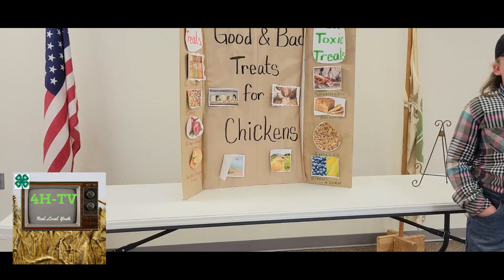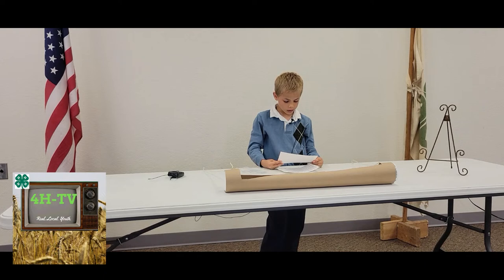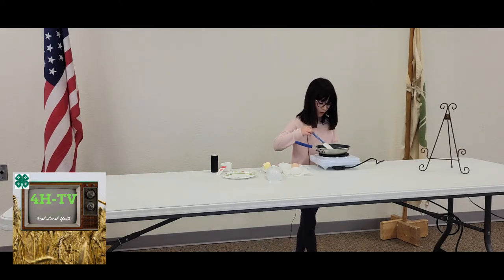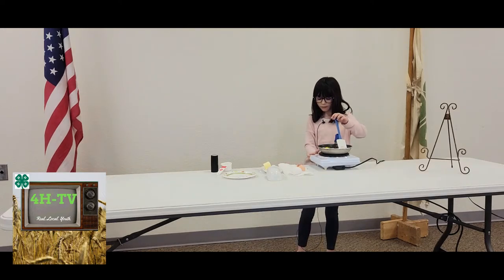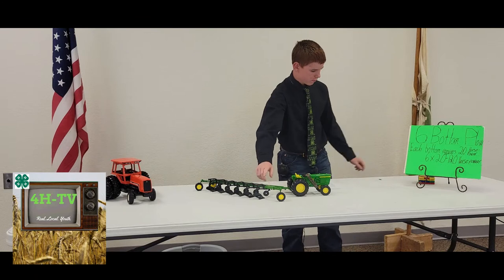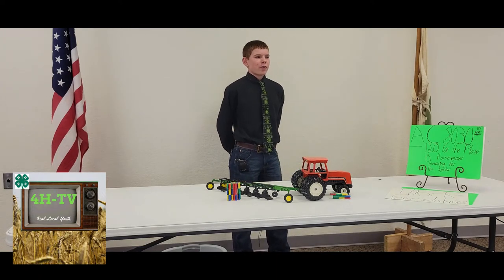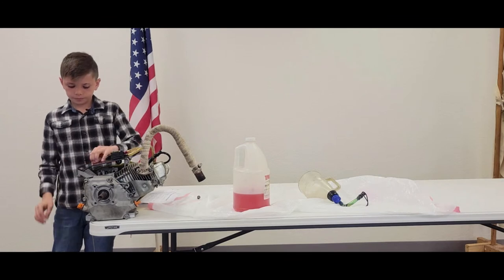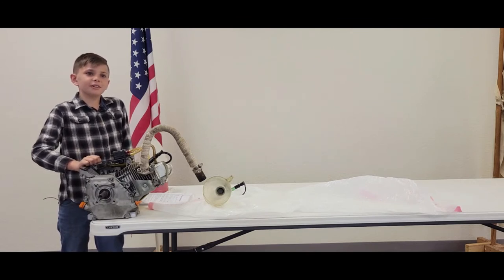4Htv Episode 5: 6.26.22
Elliana and Lucas share demonstrations done by local 4H members.